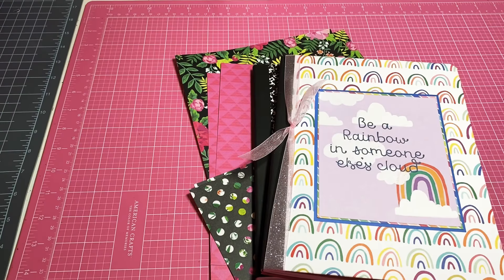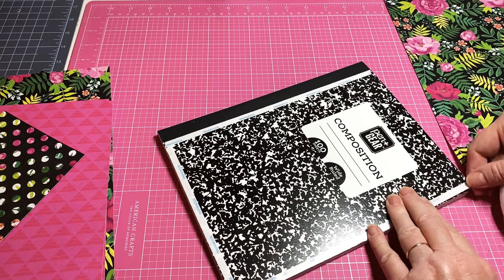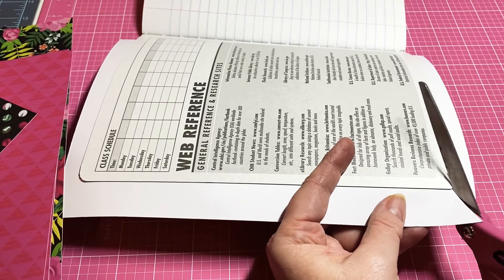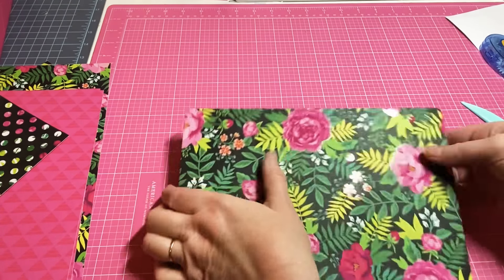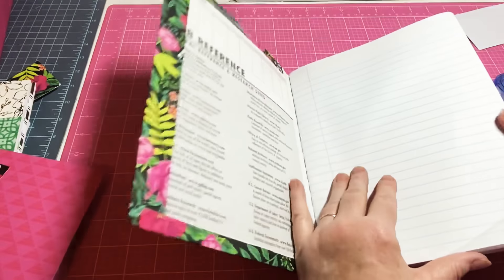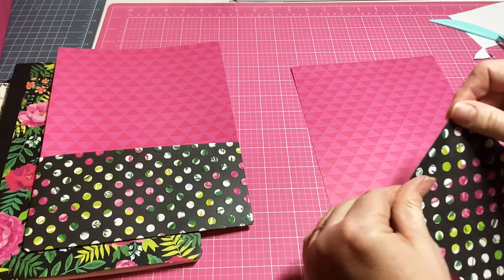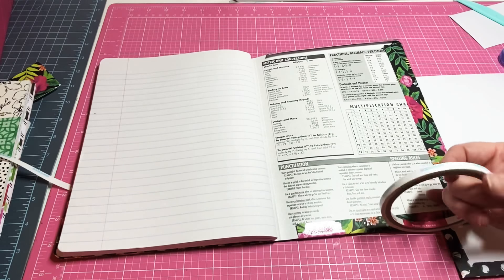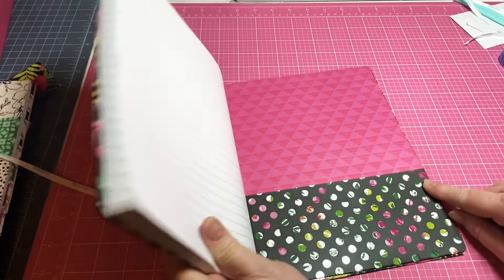EASY ALTERED NOTEBOOKS! EASY EASY!!!